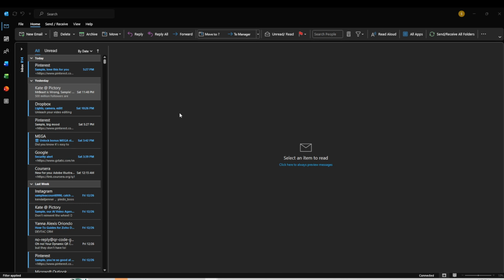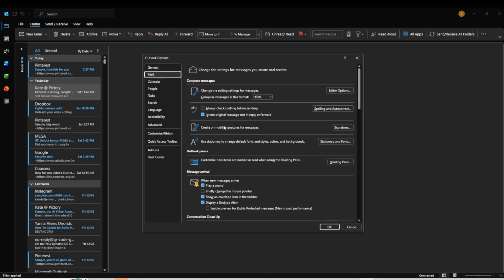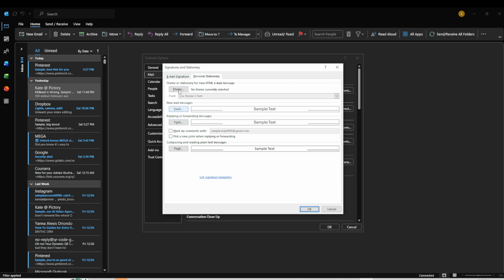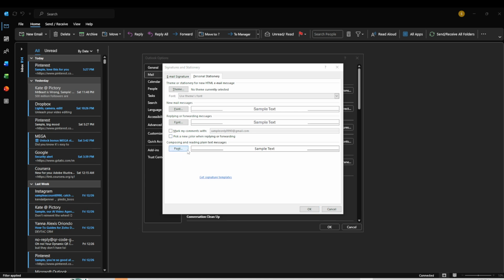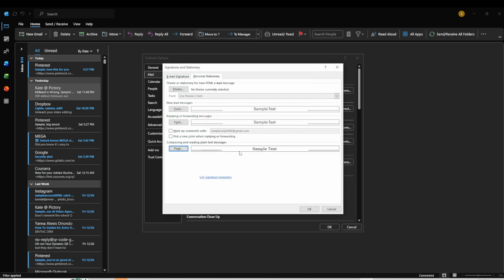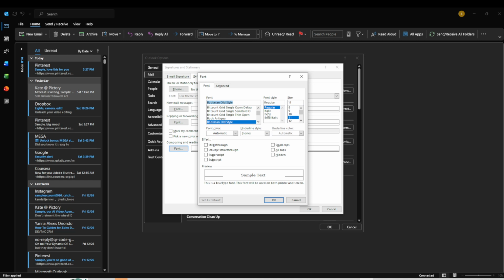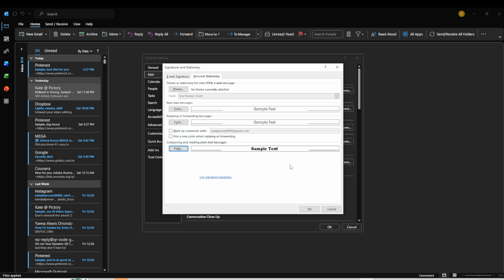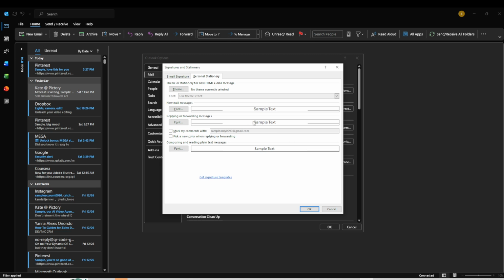How To Change Default Font Size, Style And Color In Microsoft Outlook [2026 Guide]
In this outlook tutorial, we guide you through the steps to change font in outlook, ensuring your messages always reflect your personal or professional style. Discover how to set as default font styles and sizes, making your outlook email communications consistent and polished. Learn to customize your microsoft office experience for enhanced productivity.